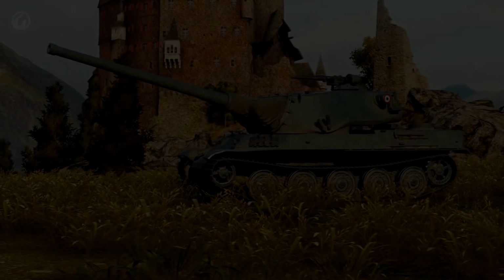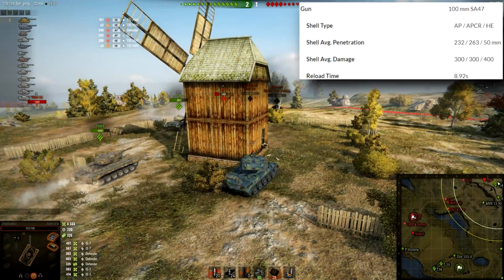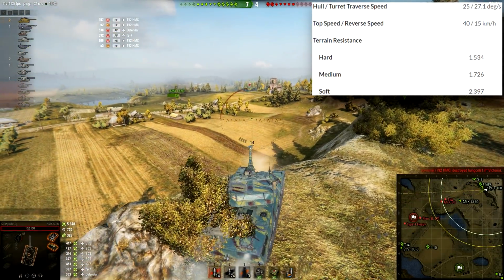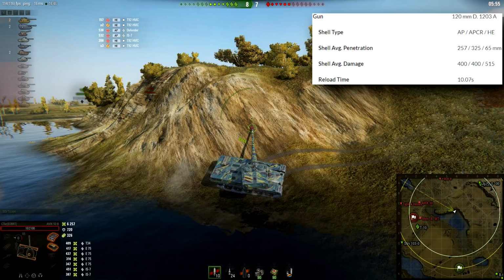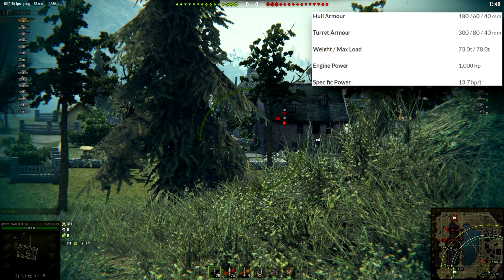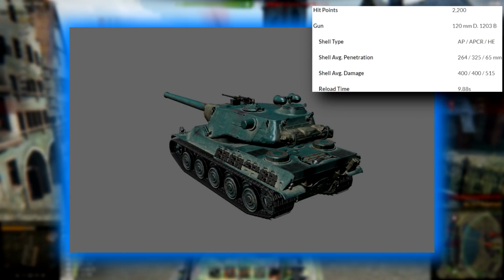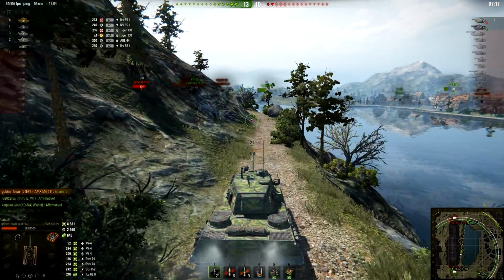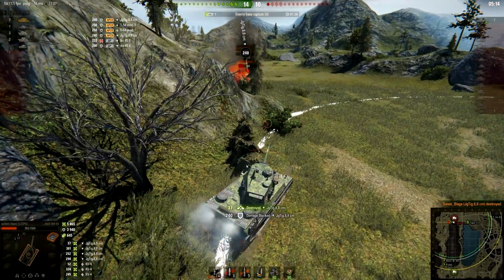► New French Heavy Tank Branch First Details - World of Tanks: Future News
World of Tanks New French Heavy Tanks - AMX 65t, AMX M4 mle. 51, AMX M4 mle. 54. World of Tanks Patch 9.20.1+ Update.

Patch 9.20.1 update in World of Tanks is on the horizon, but today I am going to talk about the future after 9.20.1.
Wargaming is introducing new French heavy tanks, starting from tier 8, with no autoloading system. They feature quite punchy guns with really good frontal armor, specially at tier 9 and tier 10... Most definitely these are going to be really interesting vehicles.

Tier 8: AMX 65t
Tier 9: AMX M4 mle. 51
Tier 10: AMX M4 mle. 54

►Players:
AMX 50B: CTkz
AMX M4 mle. 49: golden_fawn_

►Tanks in action:
- France/French AMX 50B, Tier 10 Heavy Tank
- France/French AMX M4 mle. 49, Tier 8 Premium Heavy Tank